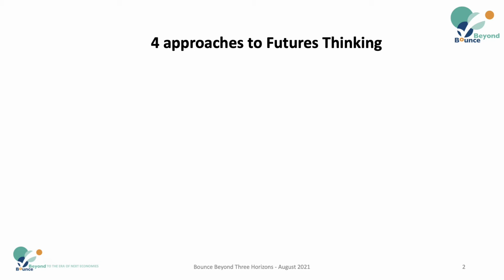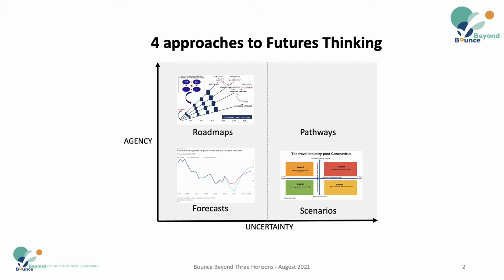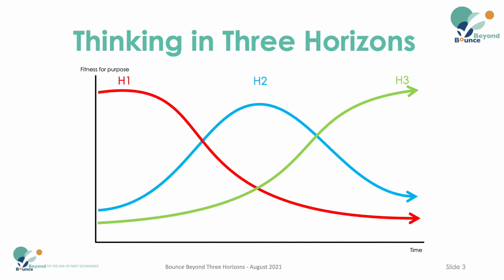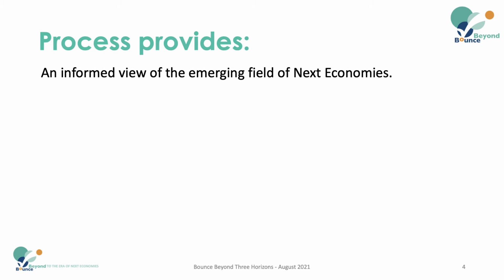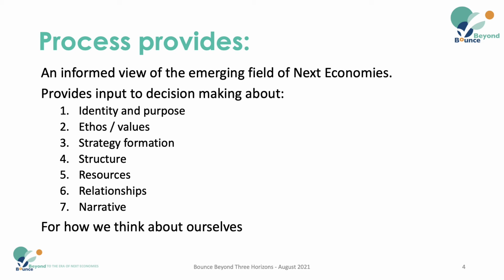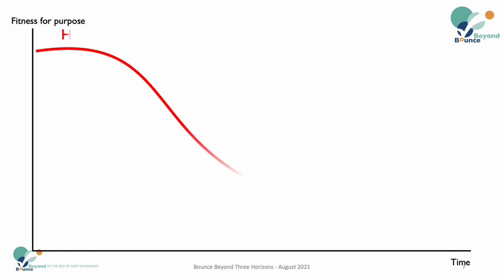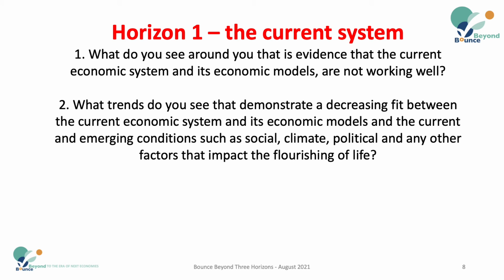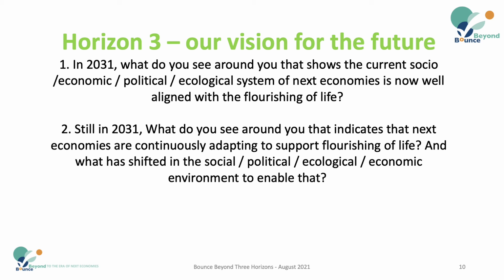Bounce Beyond 3H Survey video v4